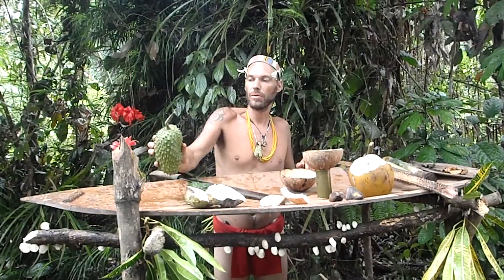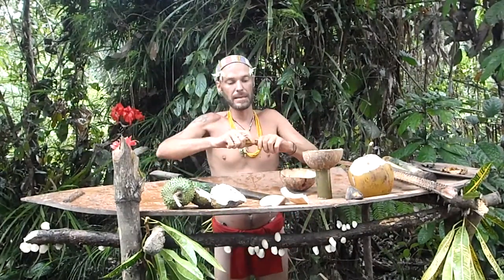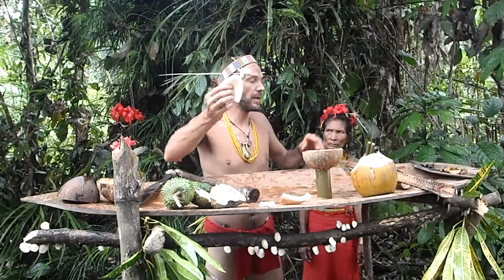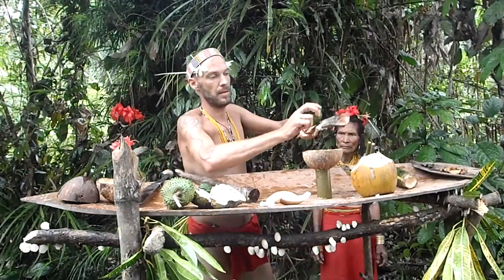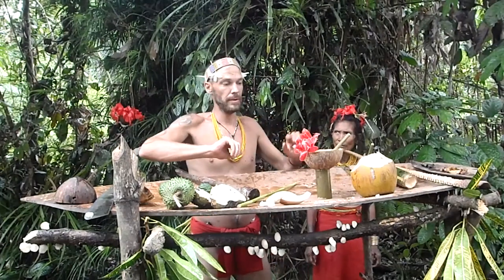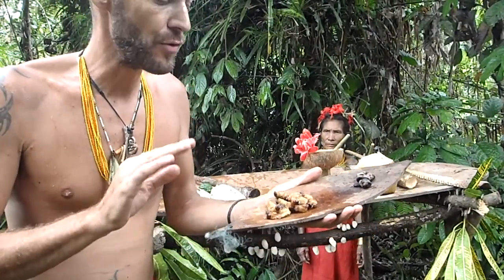Jungle fruit punch cocktaillounge part 2, pigballs canape and sagularvae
soursopjuice,coconutjuice,banana,grated coconut,limecest.
Butui jungle Siberut island. Mentawai Indonesia